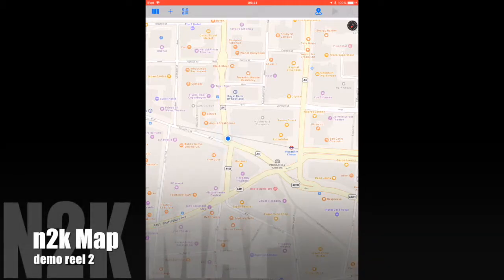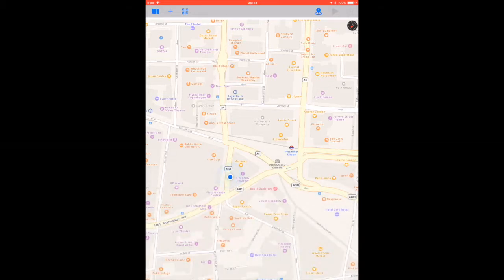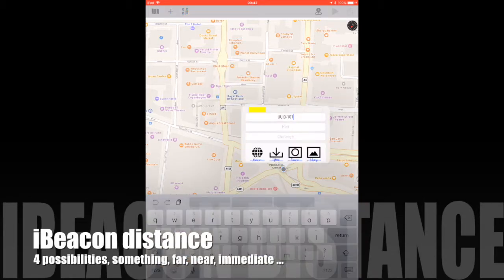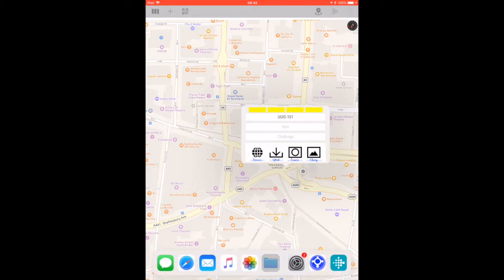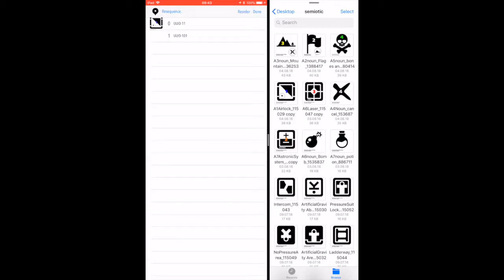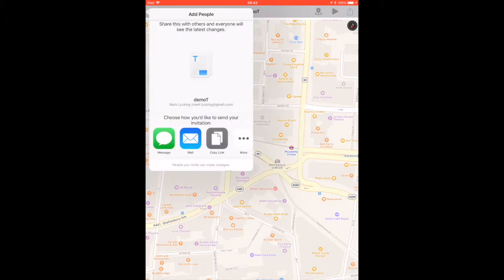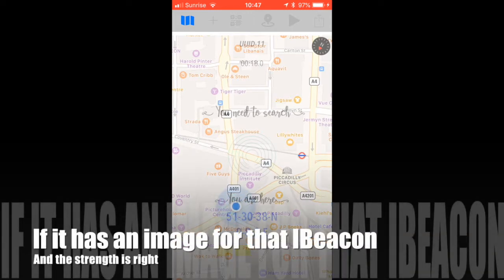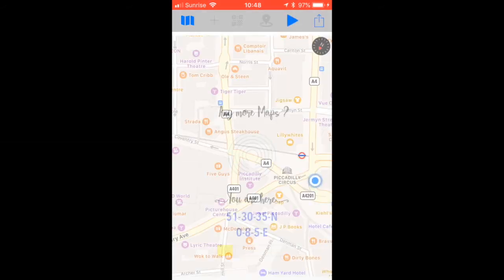n2k Map demo reel 2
Demo reel 2 showing the functionality of n2k Map iOS app using iBeacons.